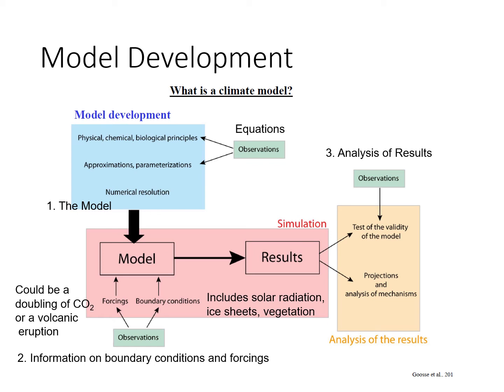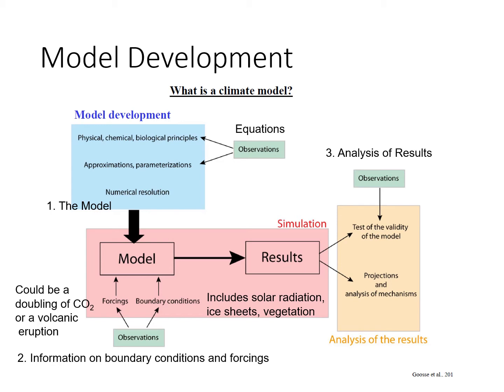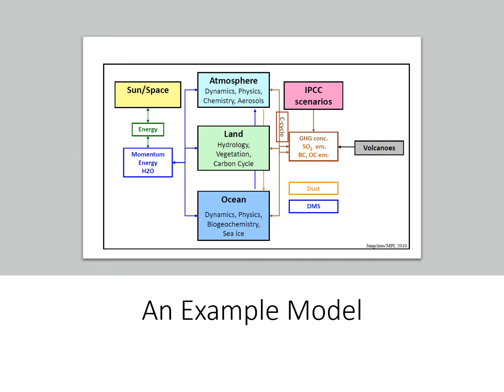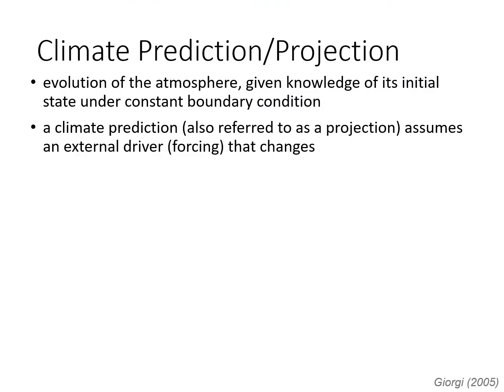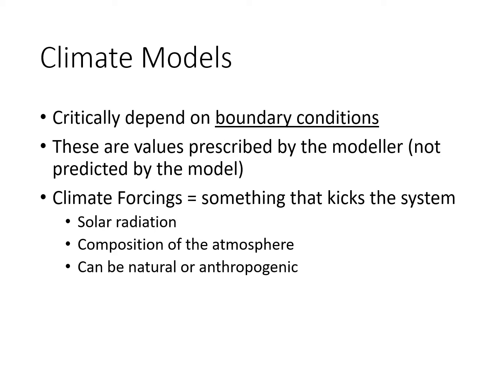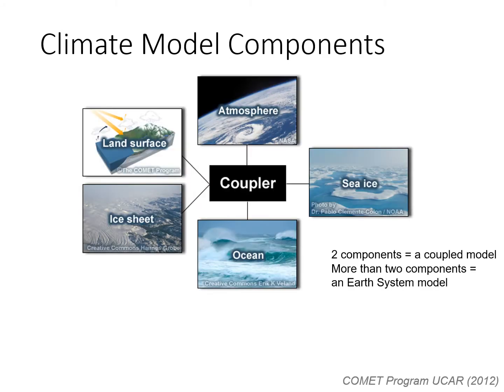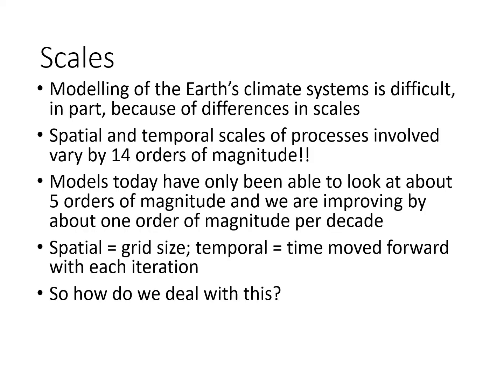Lecture 7 37 42